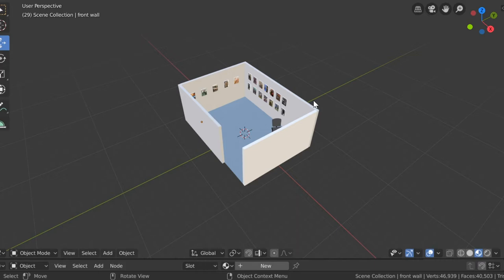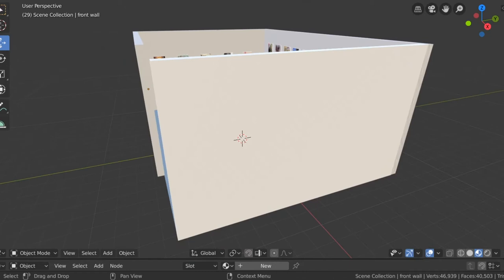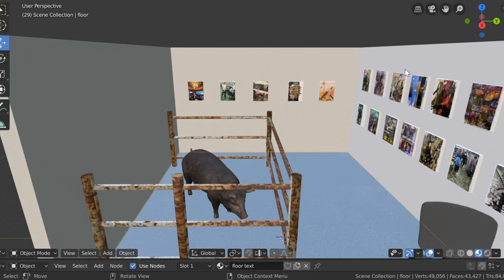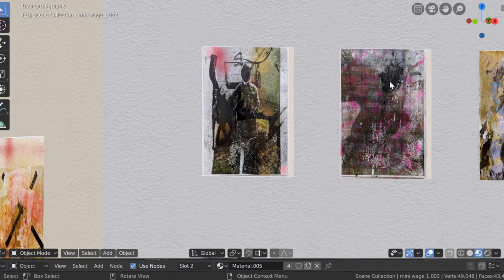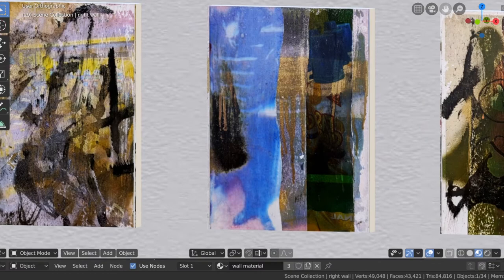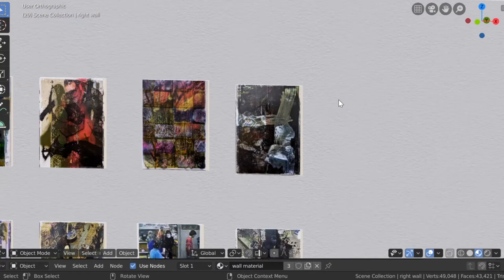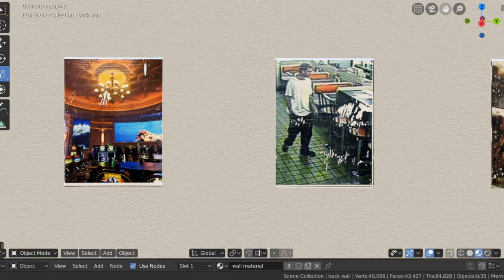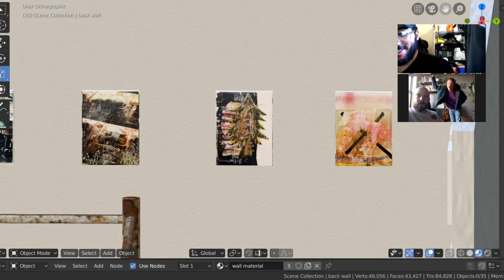Not Having Fun 2 - Virtual Studio Visit w/ David Rogers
Virtual studio visit during quarantine with the artist David Rogers.